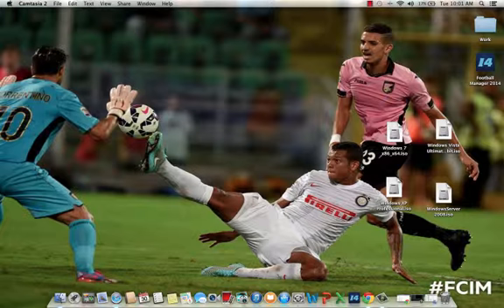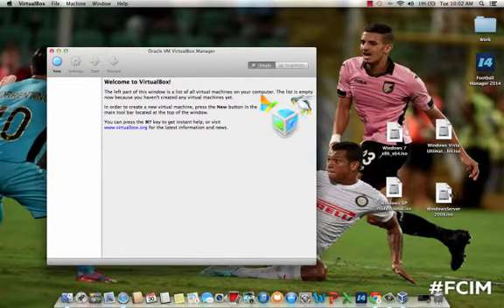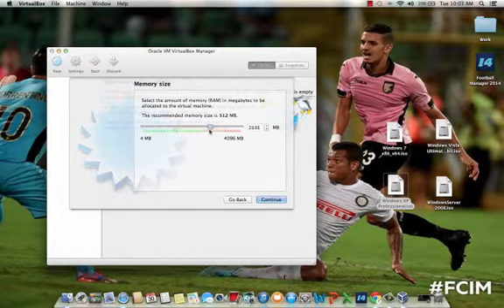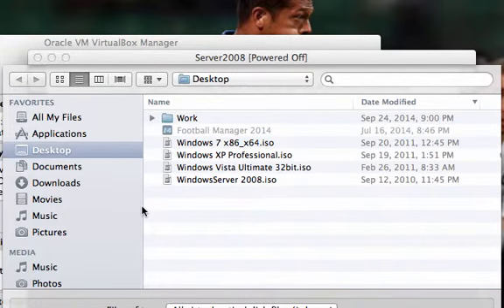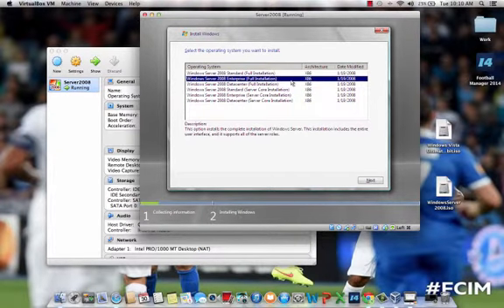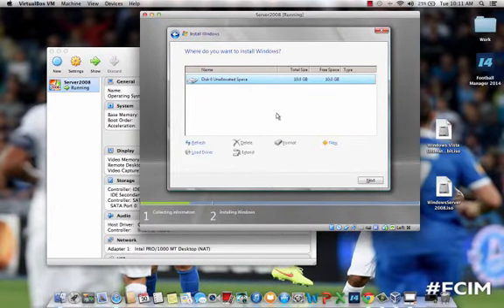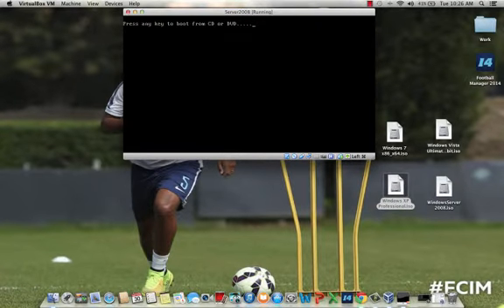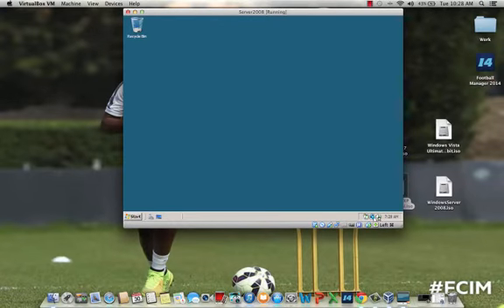Installing Server 2008 on Suns Virtual Box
Table of Contents:

04:28 - Marker